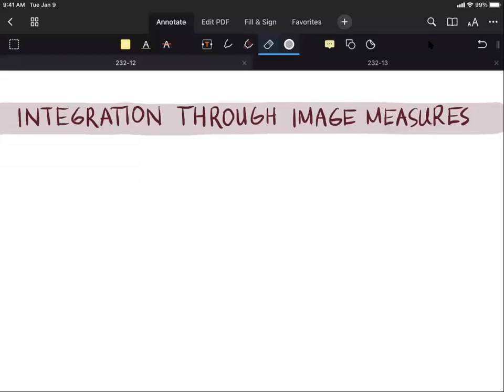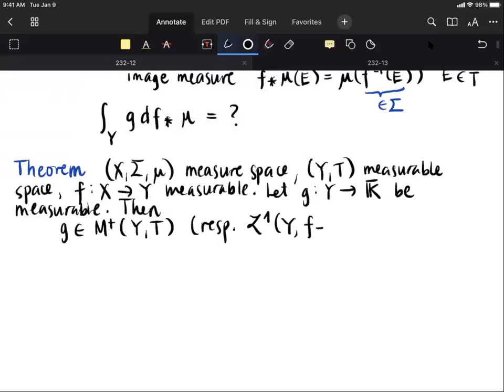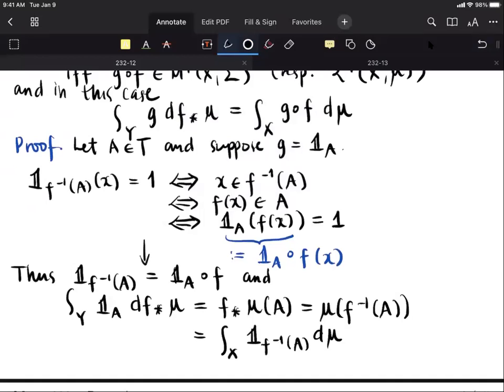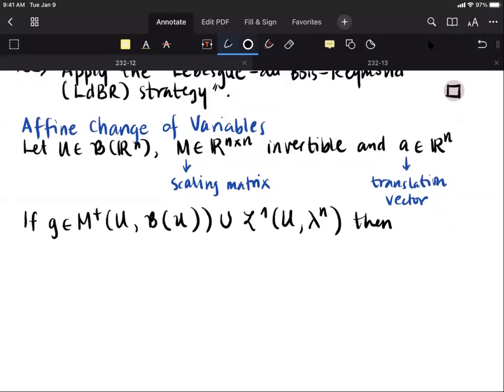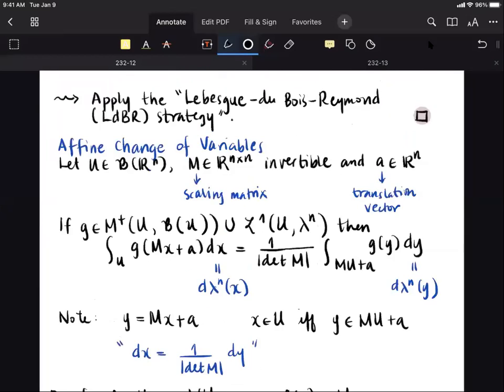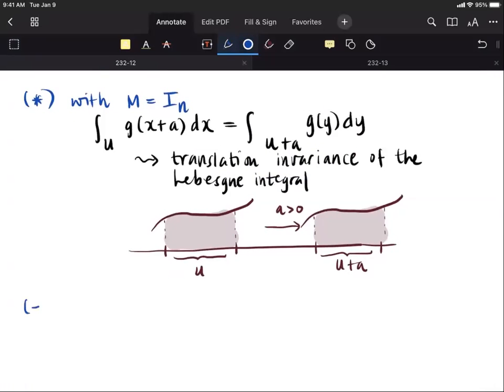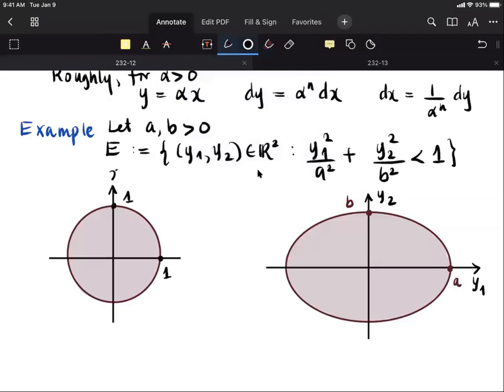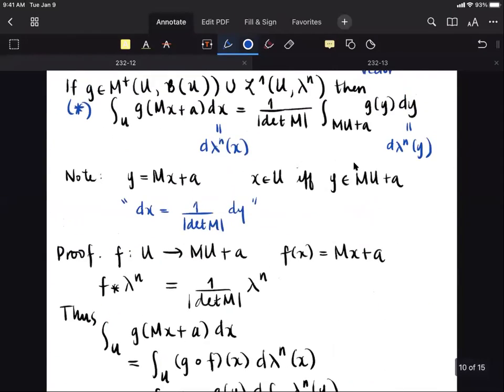UPB Math 232 LEC10A Integration via Image Measures